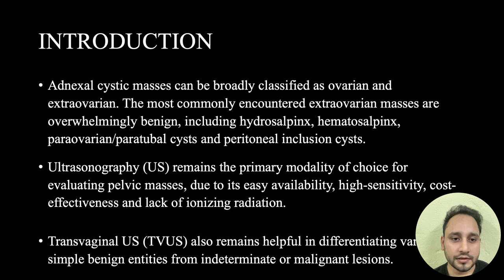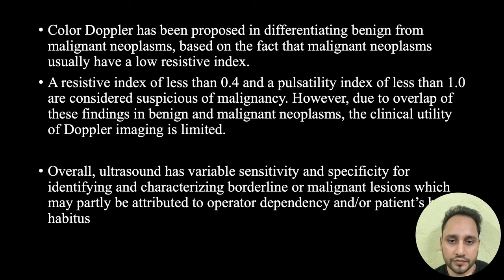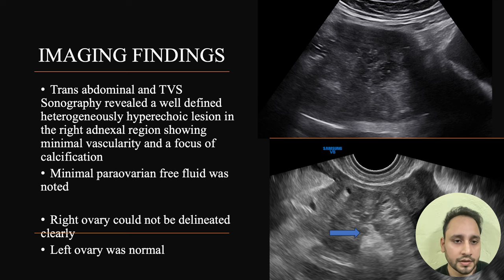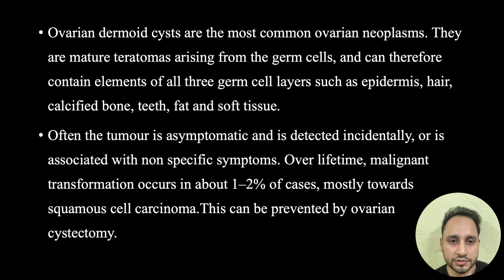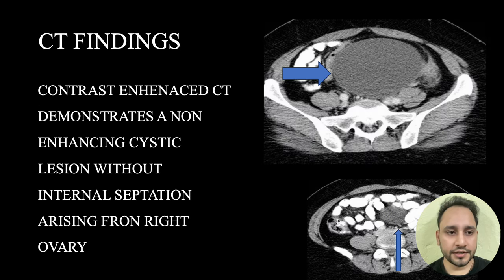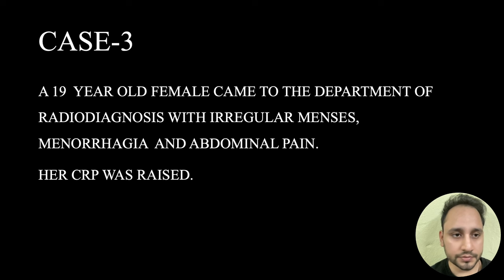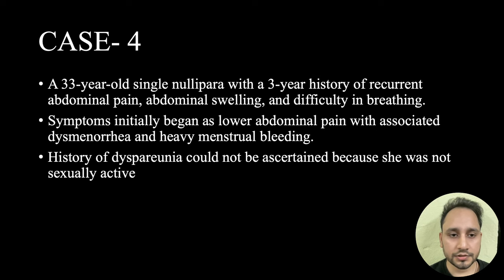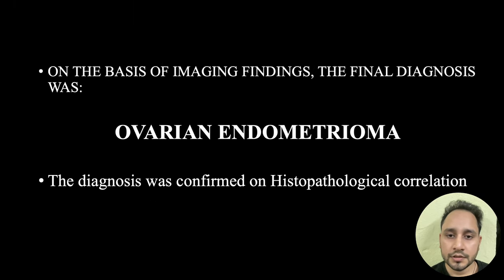SACHIN SHARMA | Benign Ovarian Cystic Lesions- Case Series